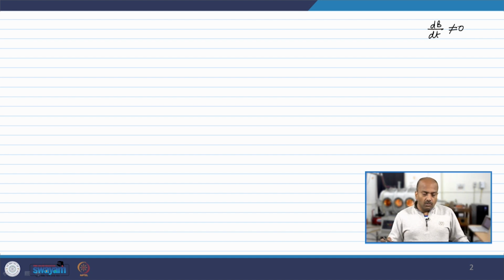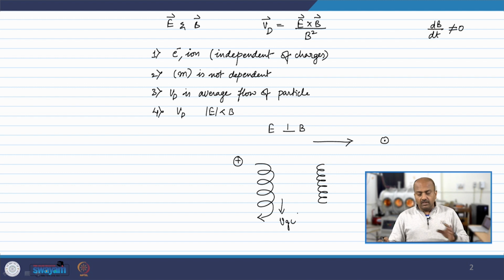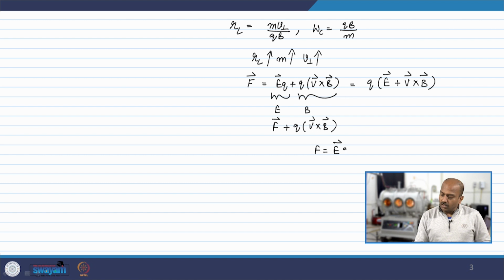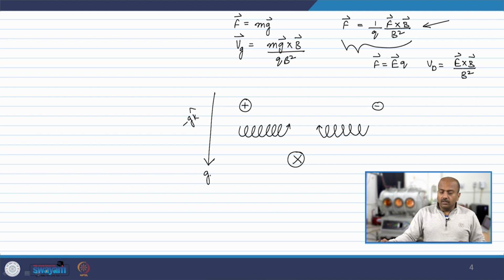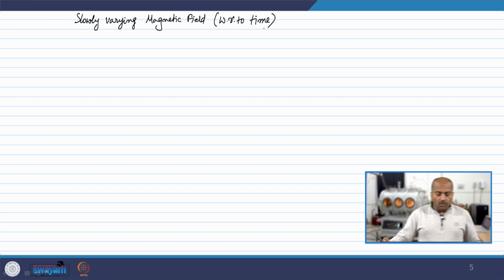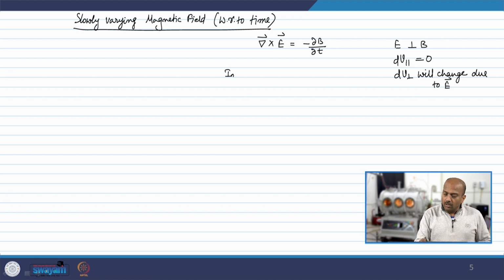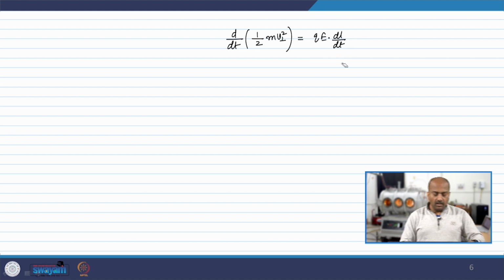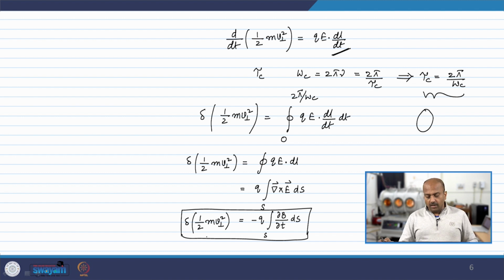Lecture 27: Motion in Time Varying Magnetic Field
The drift of a particle in the gravitational field and a time varying magnetic field have been explained in this lecture. The time varying magnetic field generates an electric field and, therefore, an emf, which in turn causes a change in the kinetic energy of the particle.